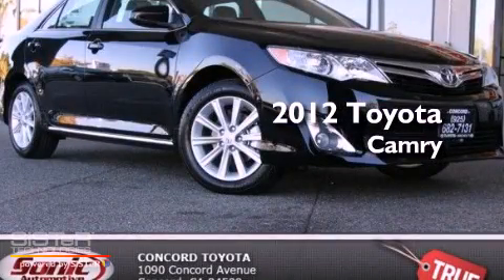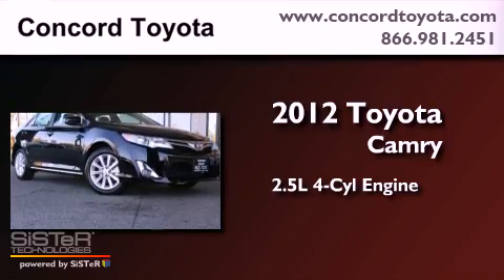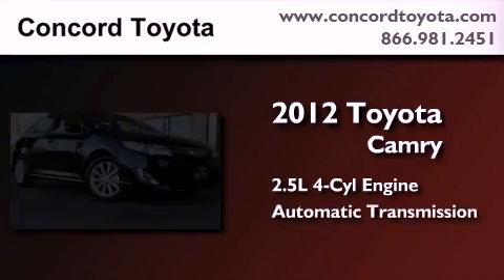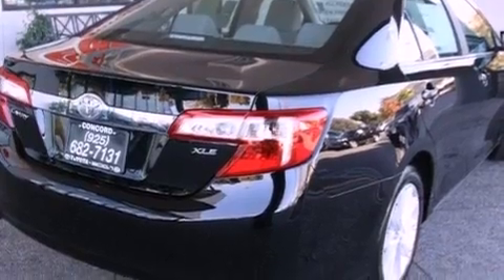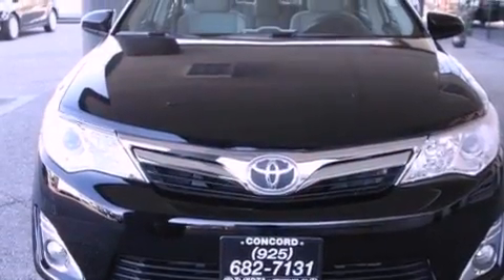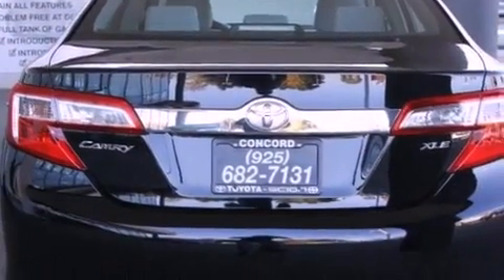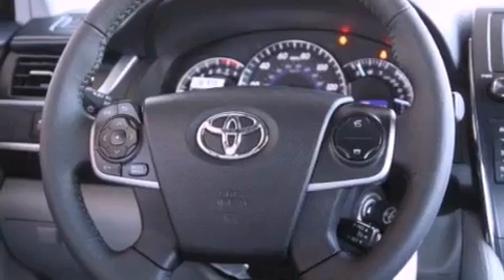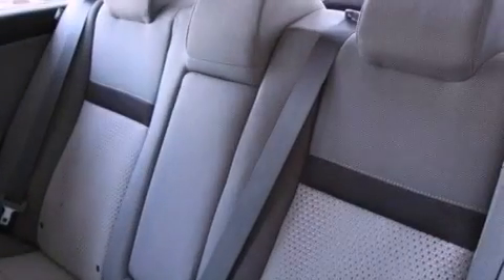2012 Toyota Camry Concord CA 94520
Year : 2012
 Make : Toyota
 Model : Camry
 Engine : 2.5L I-4 cyl
 Trans . : Automatic
 Exterior : Attitude Black Metallic
 Miles : 3
 Interior : Ash
 Concord Toyota
 2012 Toyota Camry Concord CA